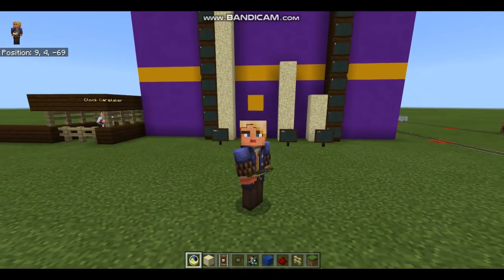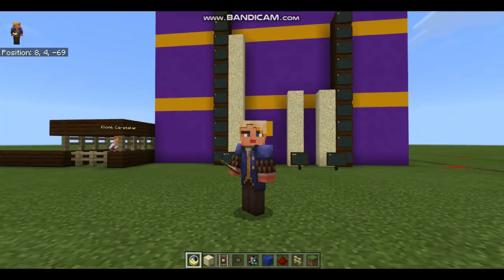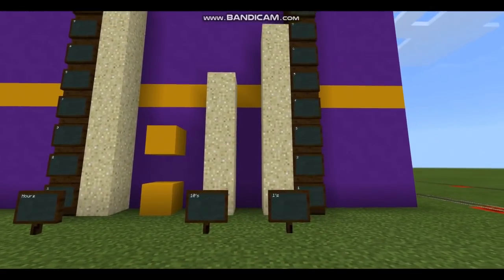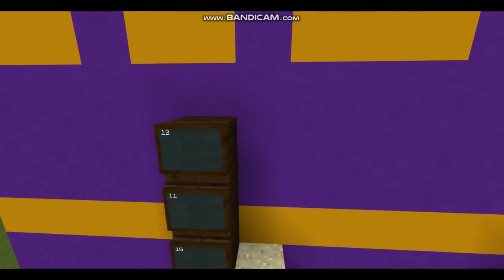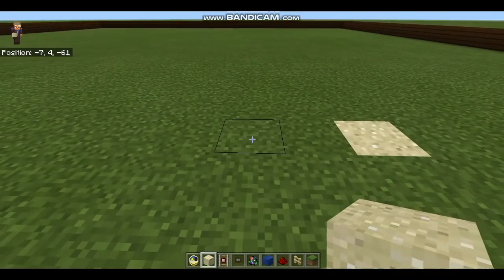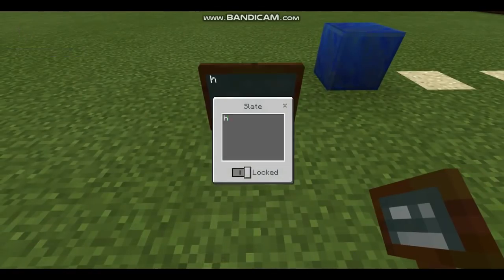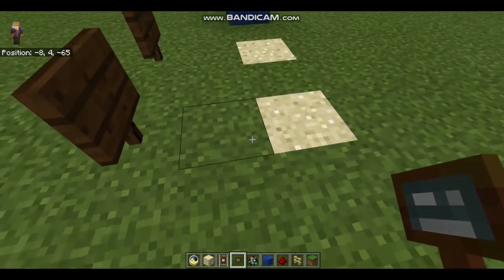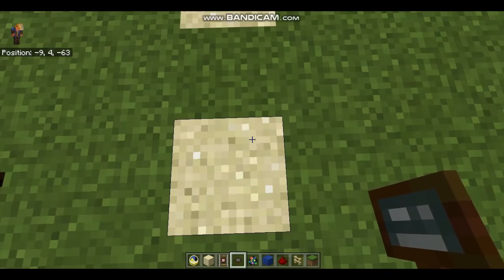3 MD 1 Command Block Clock Interface